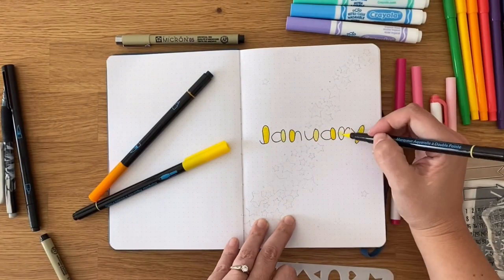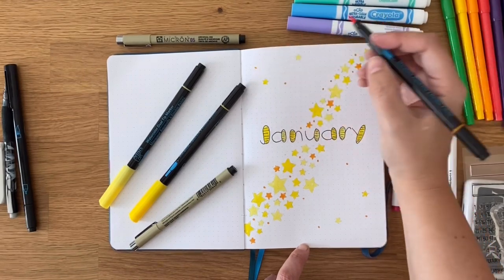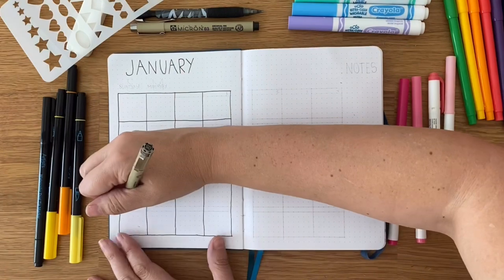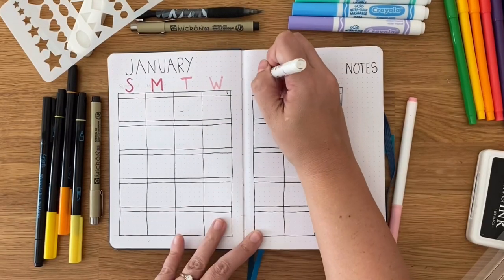⭐ Plan With Me ⭐ JANUARY 2020 || Bullet Journal Monthly Set Up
January 2020 Plan with Me in my Bullet Journal featuring a stars theme and layouts even beginners can do! I'm using the SEQES A5 Dot Grid Journal from Amazon!

If you'd prefer a printable kit, 🖨📑PRINTABLE January 2020 Kit Available

Let me know what you want to see on the channel next in the comments below!

SUPPLIES USED

•SEQES Dotted Hardcover Notebook
•Pentel Icy Mechanical Pencil
•Pentel Hi-Polymer White Block Erasers
•Sakura Pigma Micron Pens
•Bullet Journal Stencils
•Square & Hexagon Stencil
•Crayola Super Tips
•Zebra Mildliners
•Thin Washi Tape with Gold Stars
•Crayola Broadline Markers
•Days of the Week Stamps
•Acrylic Mounting Blocks for Clear Stamps
•Archival Ink Pad
•Pentel Color Pens

Please send an email to hello@thepetiteplanner if you'd like to consider working with me

CATCH UP WITH ME EVERYWHERE ELSE

PRINTABLE SHOP

MY CREATIVE COURSES

Improve your creative skills, have fun, and relax with these creative planning courses